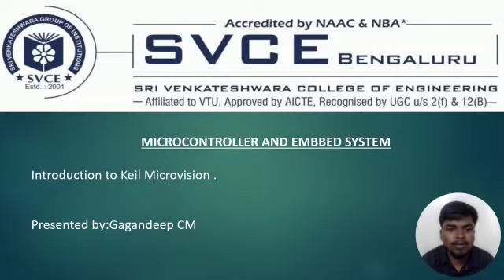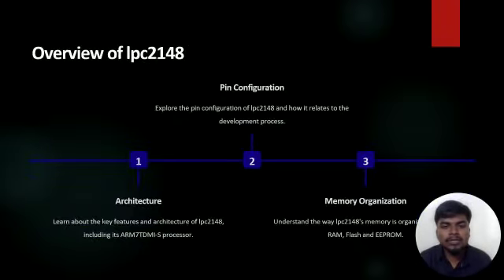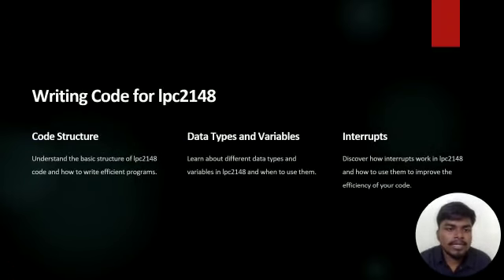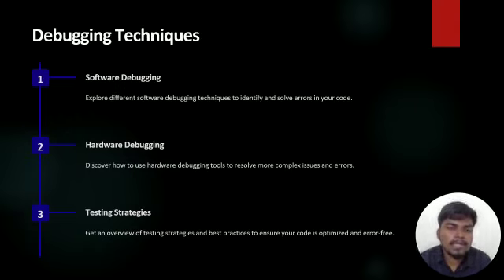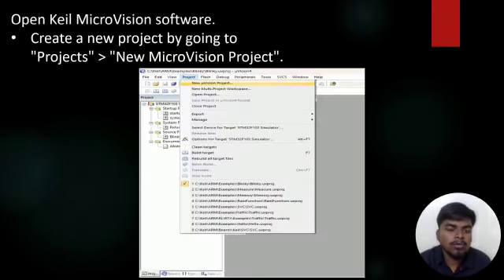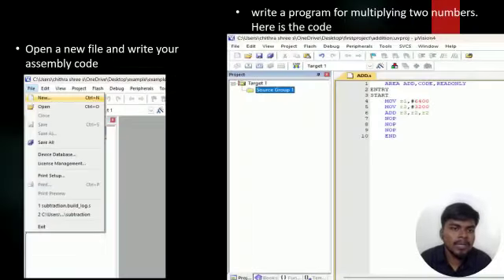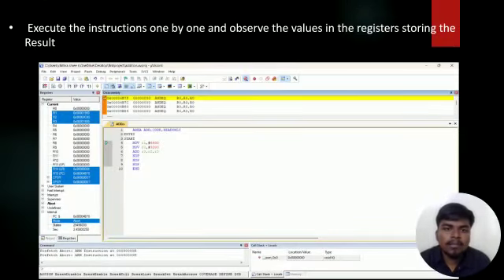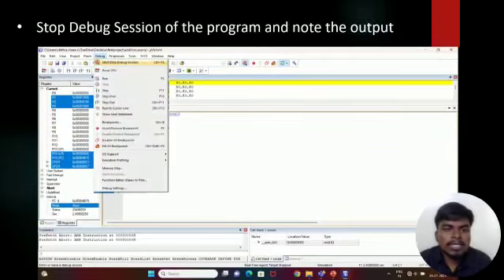introduction to DBMS